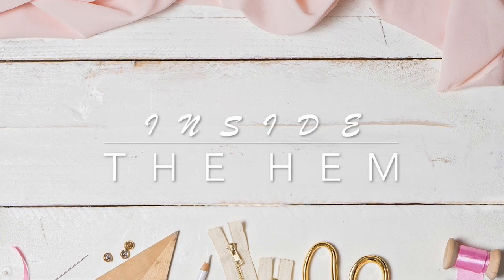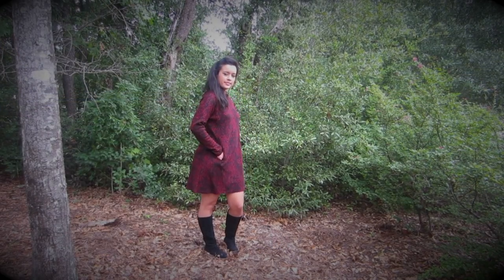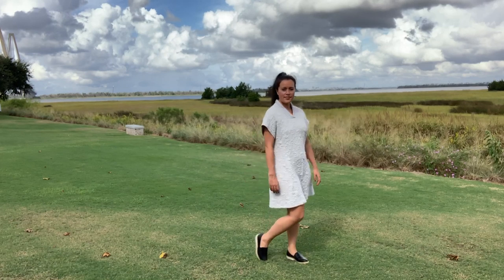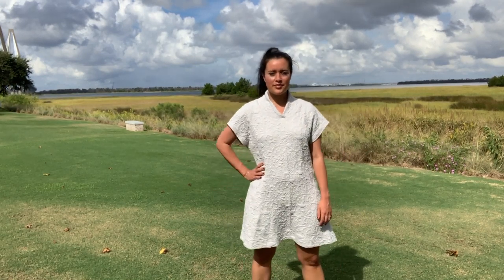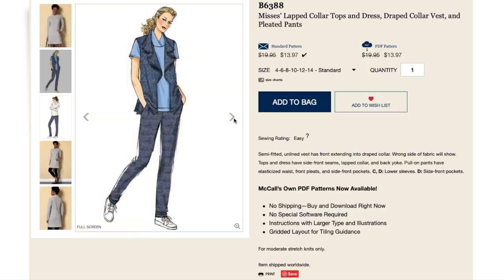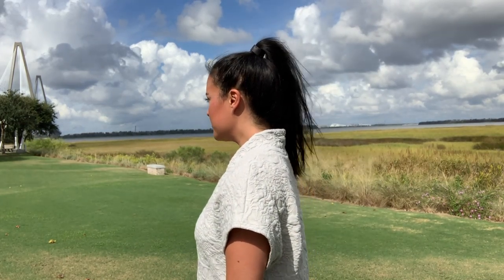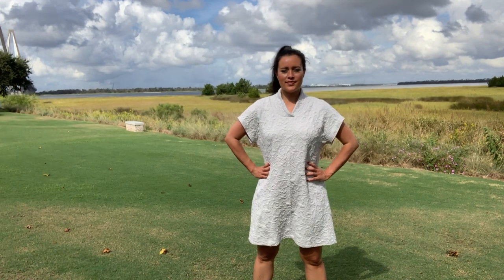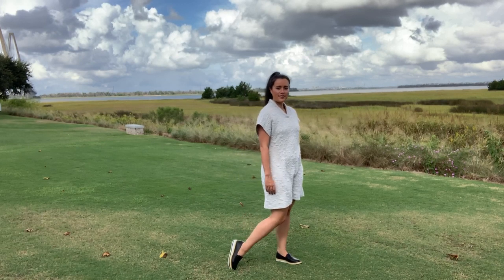Is This A Sewing FAIL?!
I need ya'lls help in deciding what to do about this dress! Watch the video to see what it looks like on me and let me know if you think it's a fail or not.

Fabric: no longer available, from the NYC Garment District